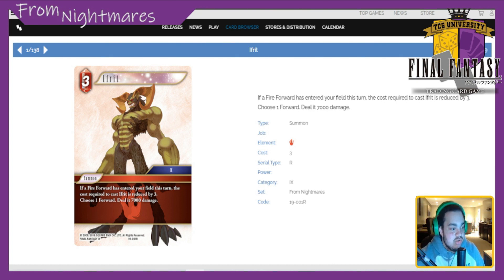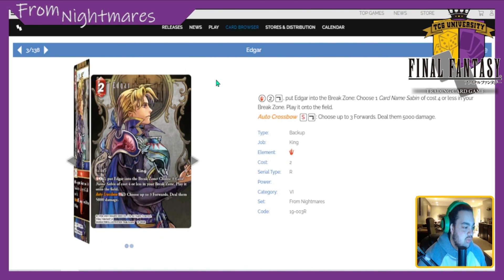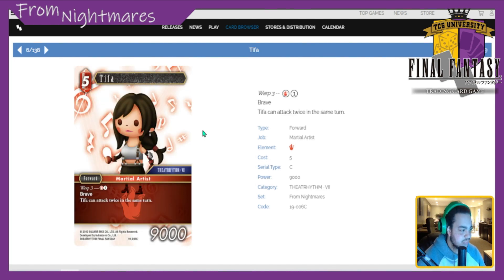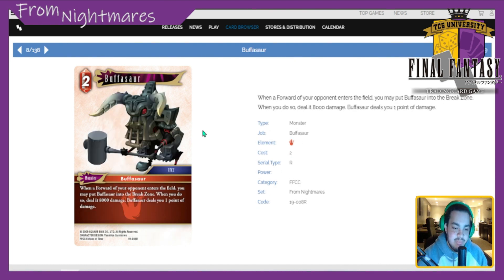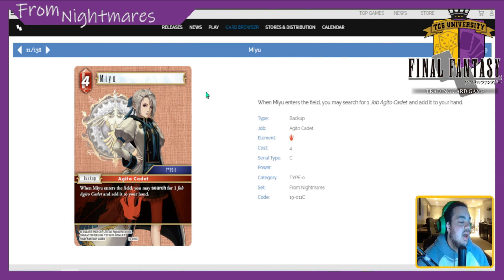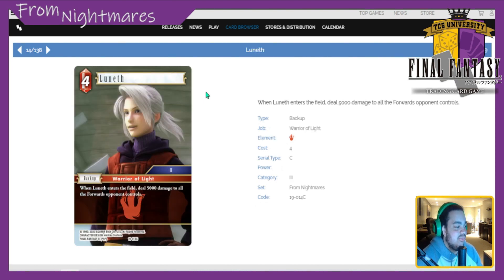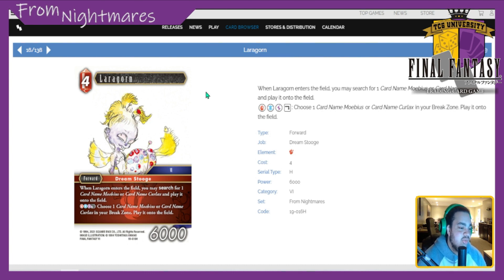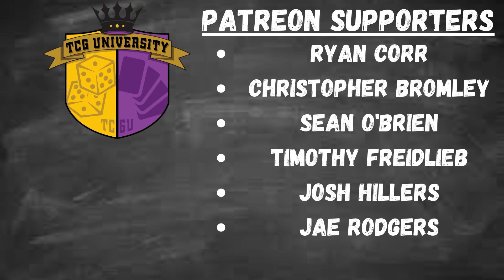FFTCG Opus XVIII : From Nightmares | First Impressions - FIRE